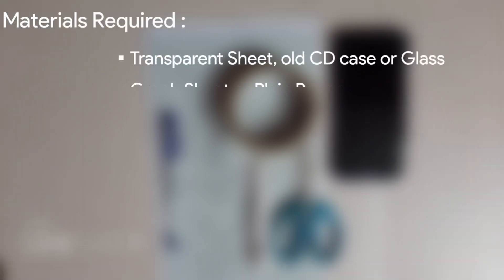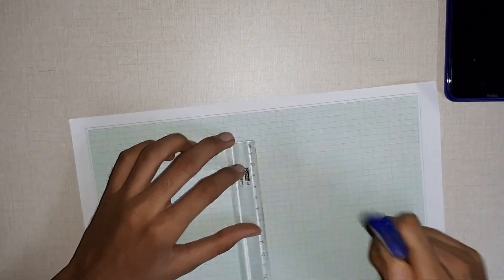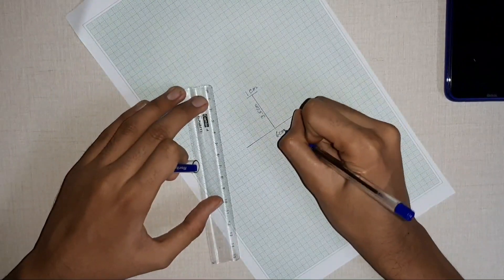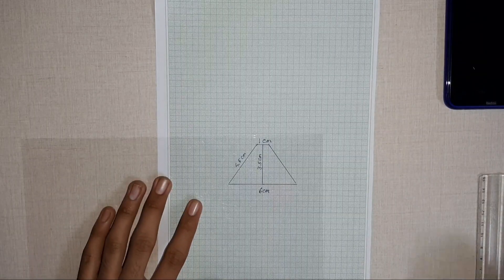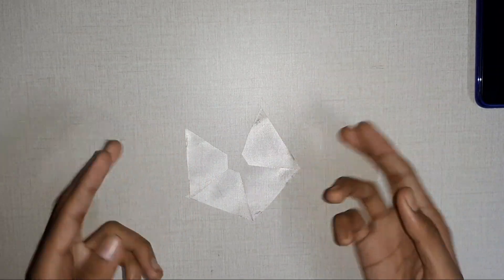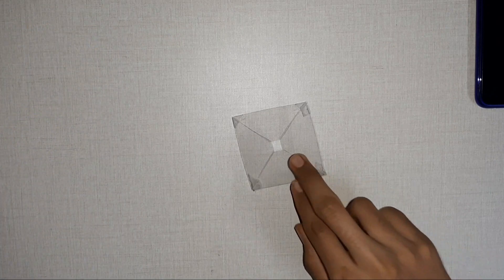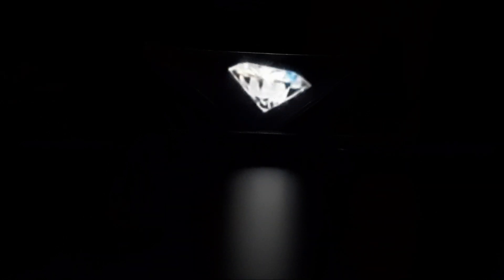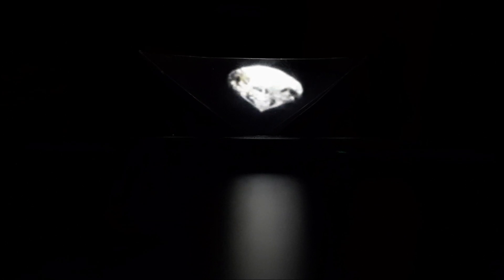Turn your Smartphone into a 3D Hologram!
Exult Tech aims at Exploring the Ultimate World of Technology. This channel consists of Productive Apps review, Android & Windows Tips and Tricks, Programming Tutorials, Developer Level Tutorial Videos,  etc.